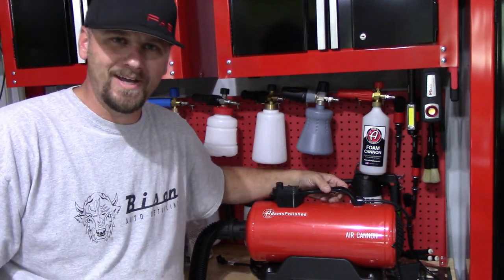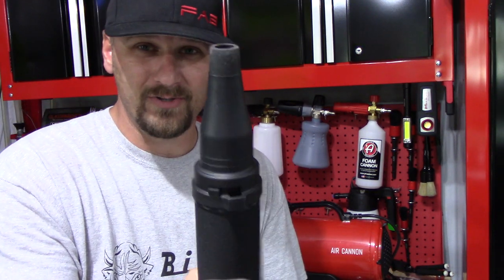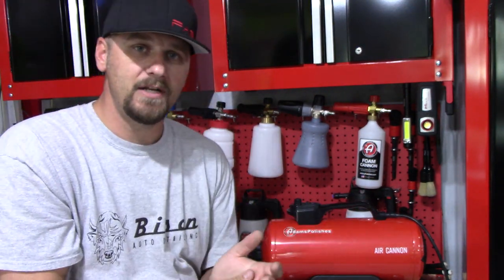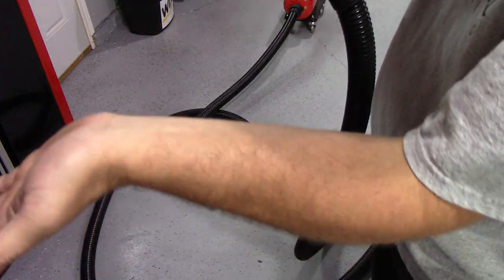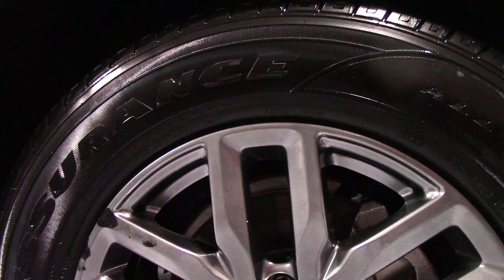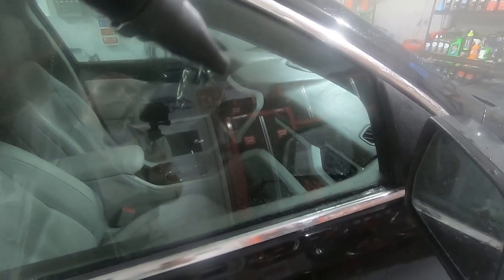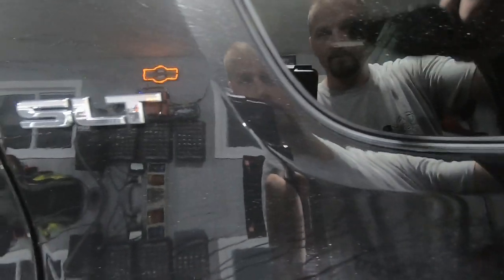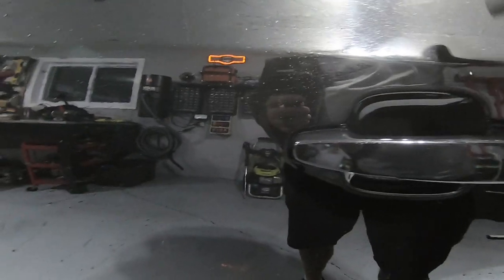I Love This Adam's Polishes Air Cannon! Drying Has Never Been Easier!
In this video we will take a look at the Adam's Polishes Air Cannon for drying cars. I absolutely love this thing! Drying is no longer a chore and most drying can be done touch free now. The only time it's not is when a vehicle has been stripped of protection or has diminishing protection. It's awesome for drying all the badges, door jambs, grills, door handles, mirrors, wheels, tires and all the nooks and crannies on a car or motorcycle. There is nothing more annoying then polishing or applying a wax and water drips out from a hidden spot and gets on your pad. This air cannon has been a game changer for me.

If you are interested in the Air Cannon here is a link to Adam's site to check it out.